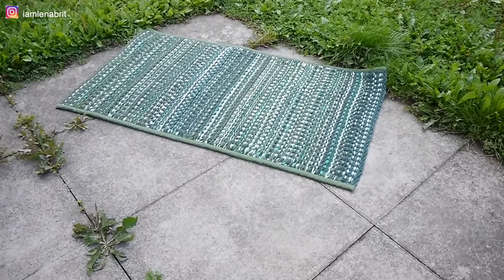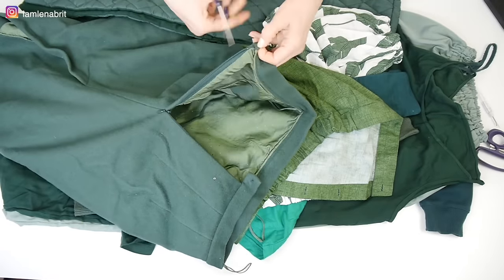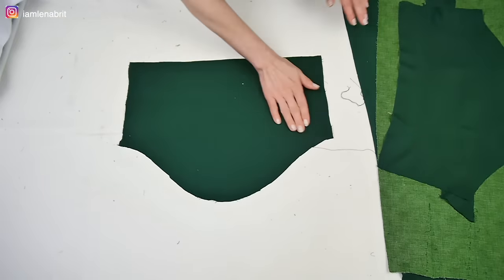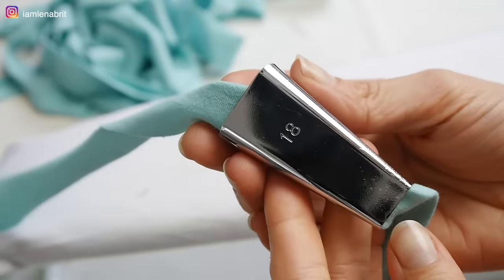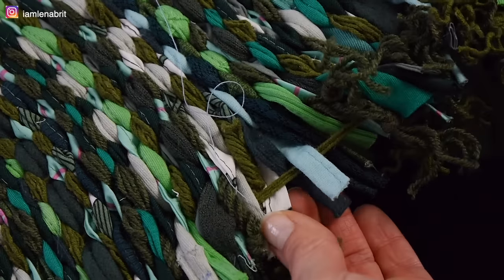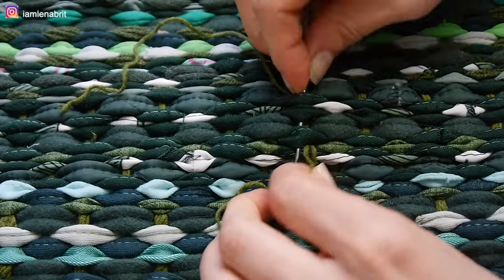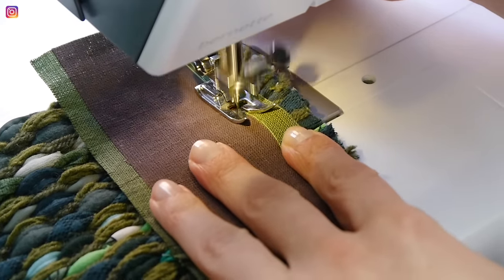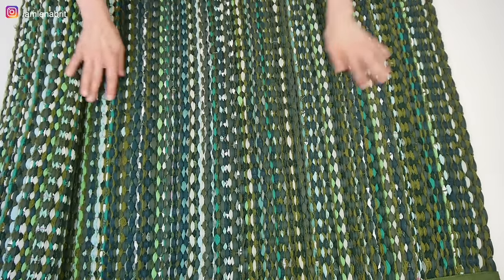How to Weave Rug from Old Clothes? ♻️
📐Size of rug: 56" x 31,5"
⚖️Weight of rug: 2.5 kg